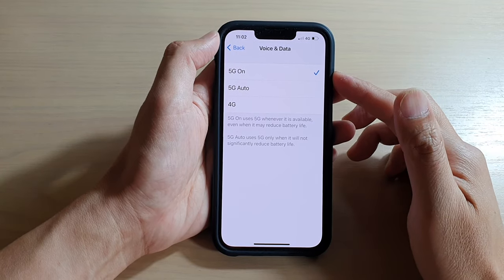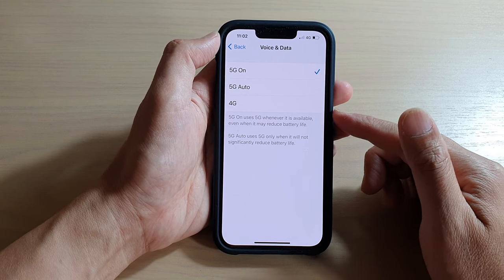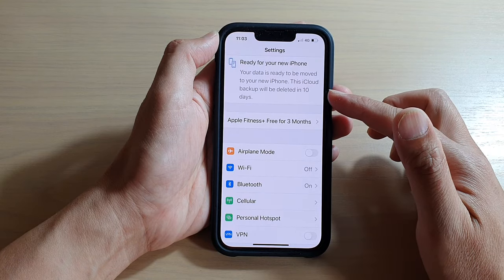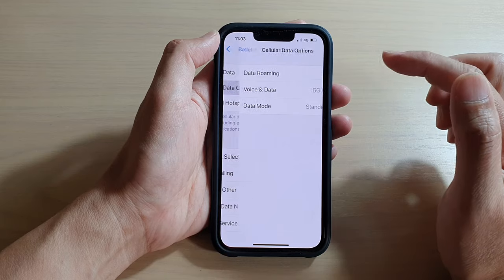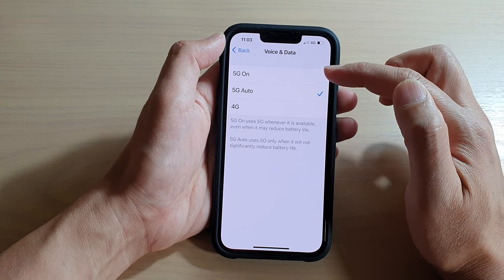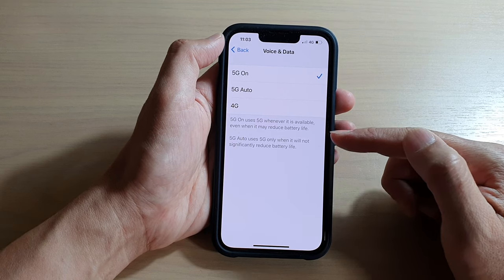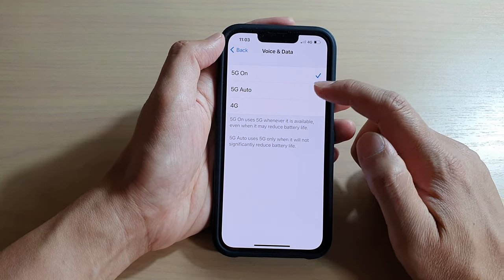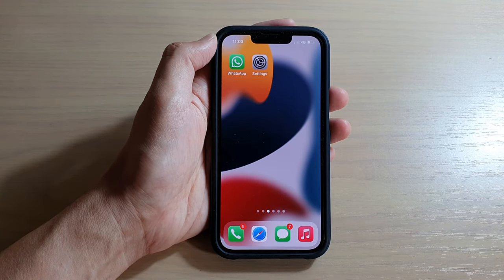iPhone 13/13 Pro: How to Set Cellular Voice & Data to 5G On/5G Auto/4G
Learn how you can set Cellular Voice & Data to 5G On/5G Auto/4G on iPhone 13 / iPhone 13 Pro/Max Mini.